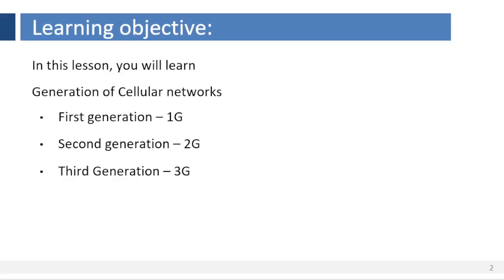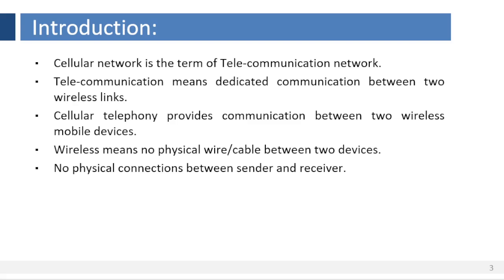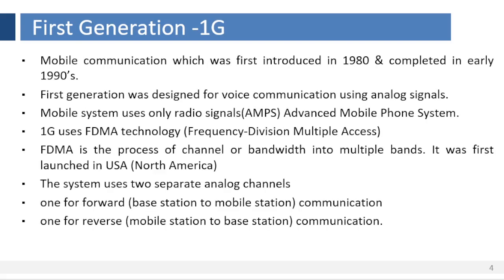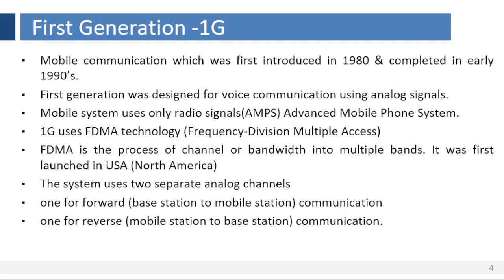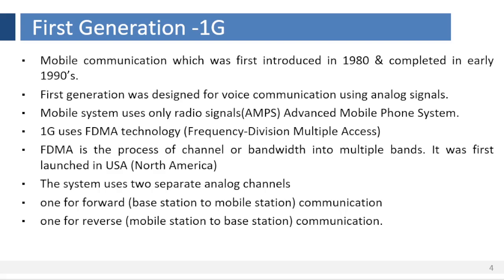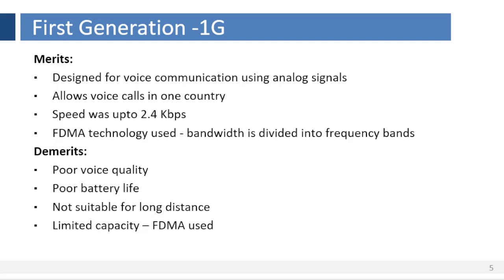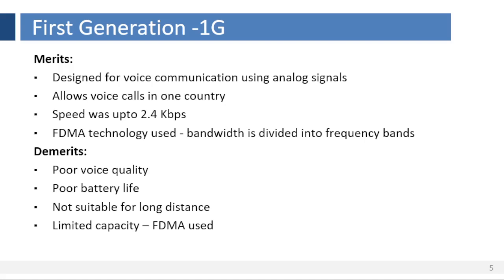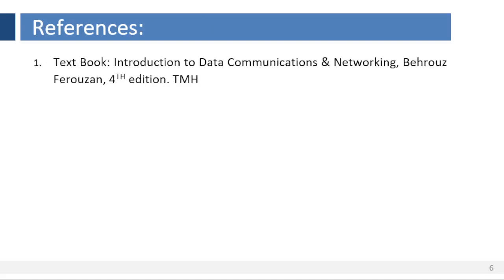first generation lesson 2 | `unit 3 cellular telephony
in this video you will learn about first generation of cellular network